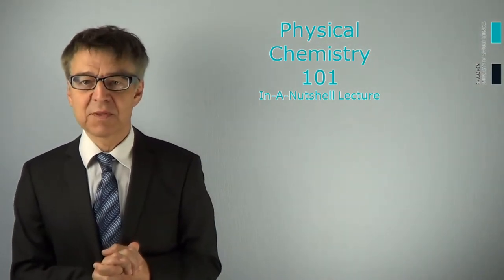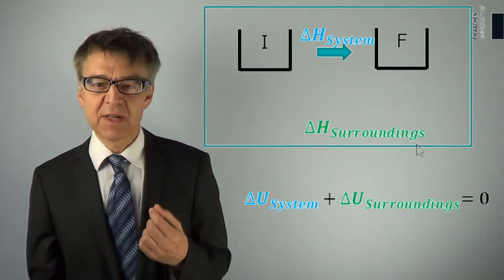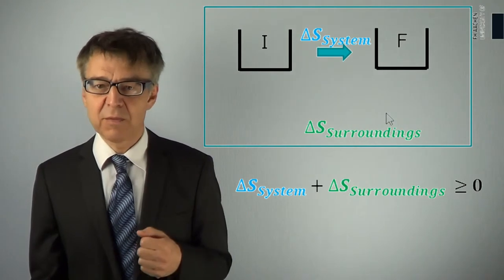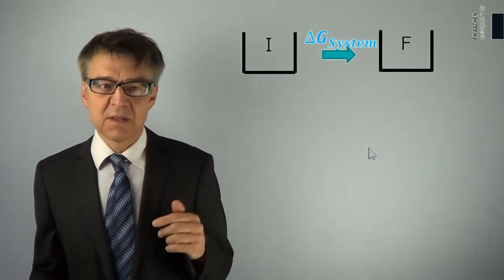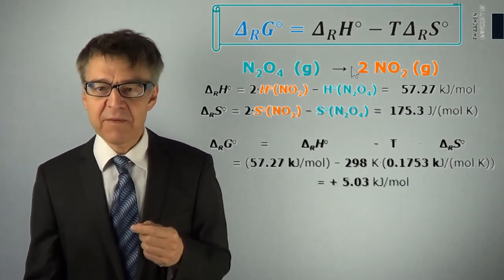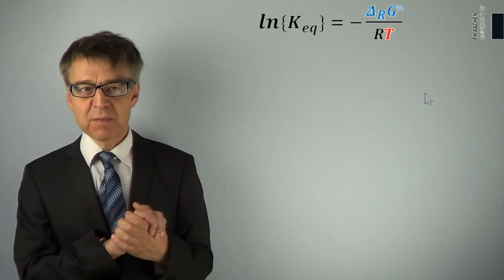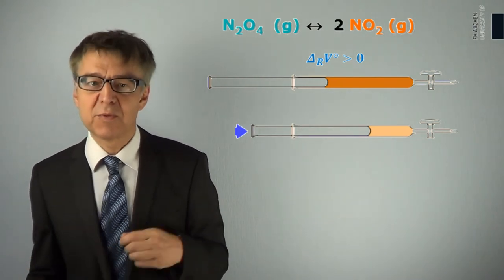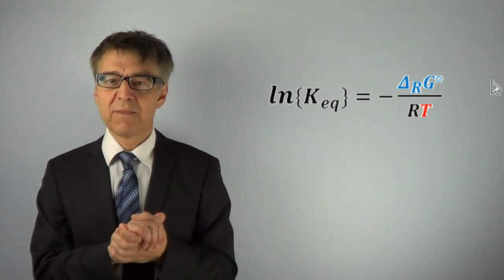pc101 #104 First Law, Second Law, and Consequences... - Chemical Thermodynamics in a Nutshell